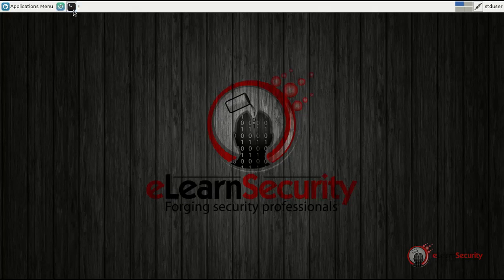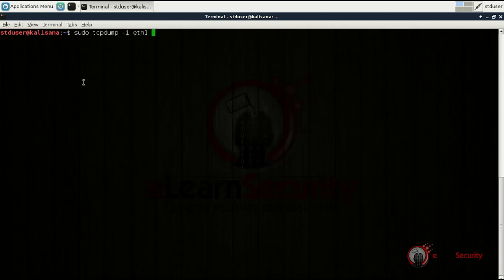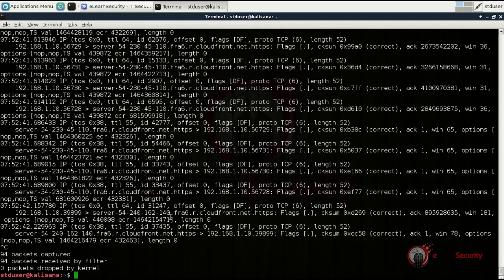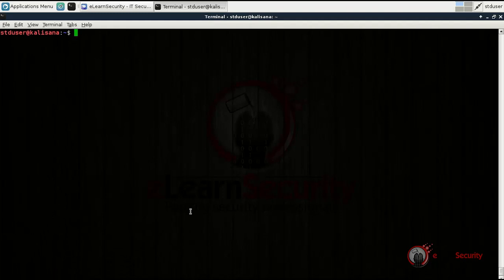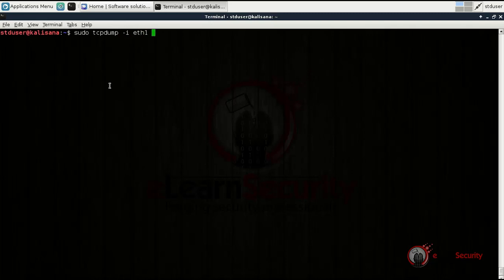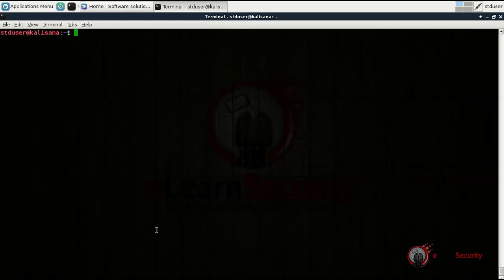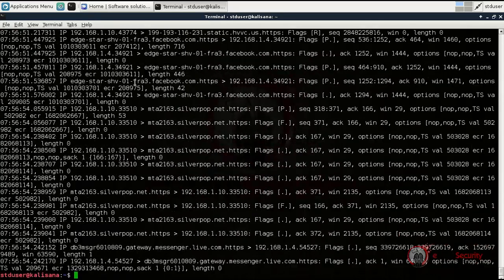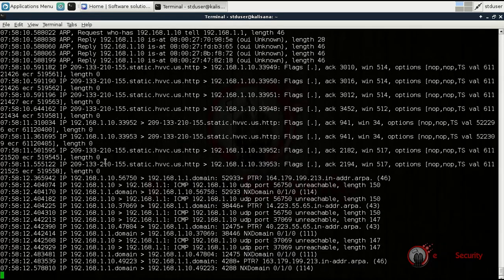PTP v5 course Network Security Module 4 Sniffing and MITM Attacks Traffing Sniffing with TCPdump